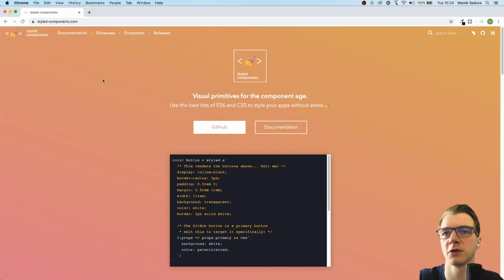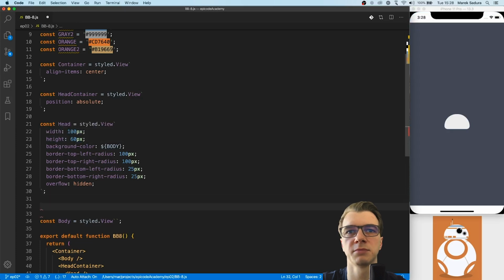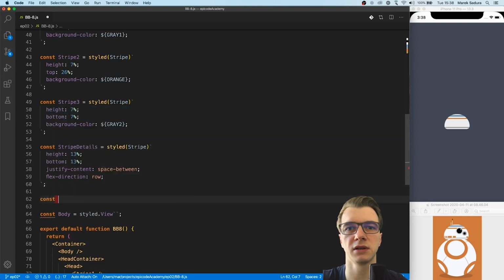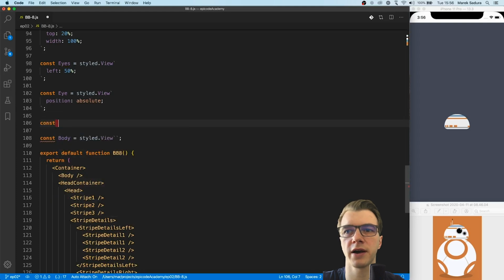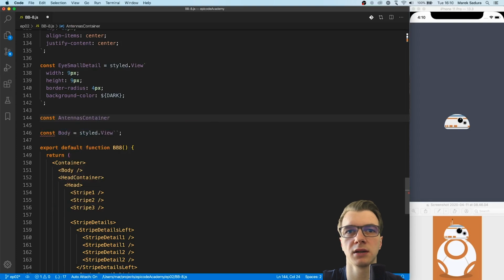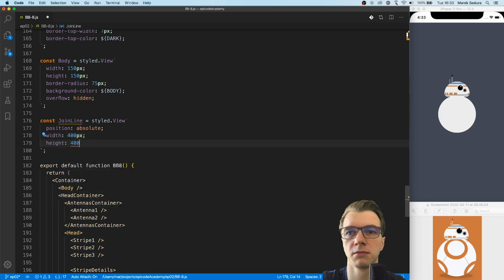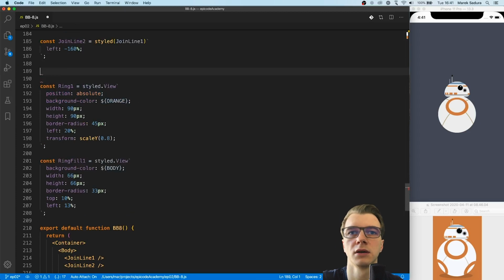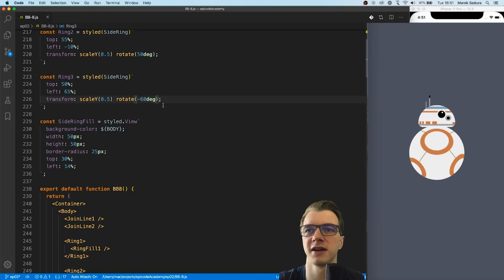Create BB8 Droid Component in React Native with styled components | part 1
Create BB8 Droid Component in React Native with styled components | part 1 | React Native Academy

React Native tutorial on how to create component that looks like BB8 Droid model from Start Wars. Instead of using React Native stylesheets objects I will show you how to use styled components. We will cover styled components basics like syntax and component extending and overwriting styles. Styled components are very handy when it comes for react and react native styling. I use them for almost every react / react native project that I create. Give it a try and you will see the magic of styled components in React Native!

Links to the example game I created with React Native, loaded with graphics and animations - enjoy UI at 60fps:

If you have any question or comment you can find me in social media.

Epicode Marek Sadura